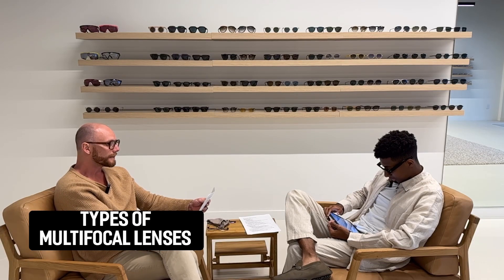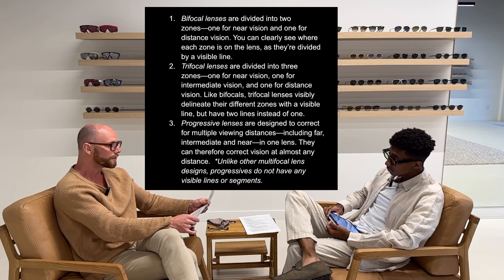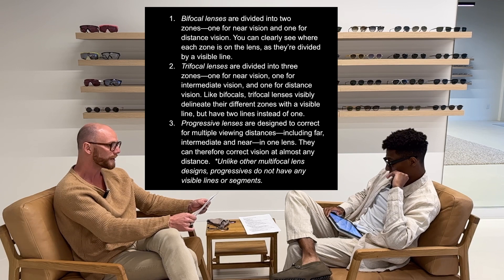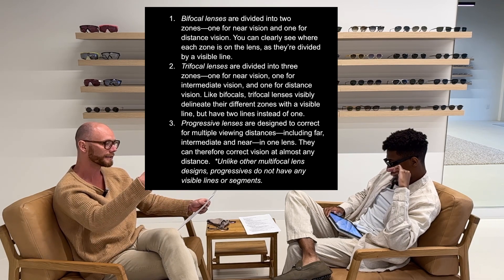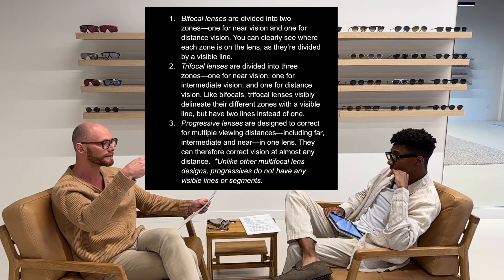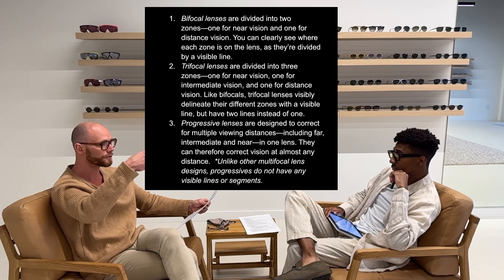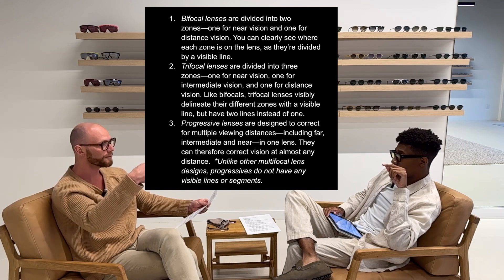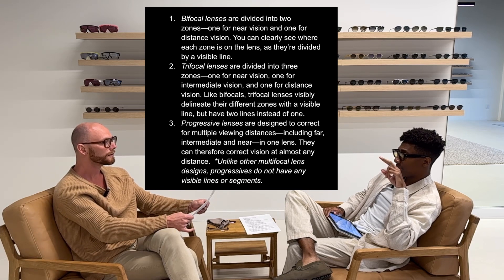What are the Types of Muti-focal Lenses? - Progressives, Bifocals, No Lines (12)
👋  SOCIAL MEDIA  👋